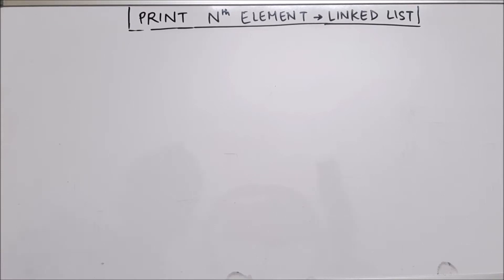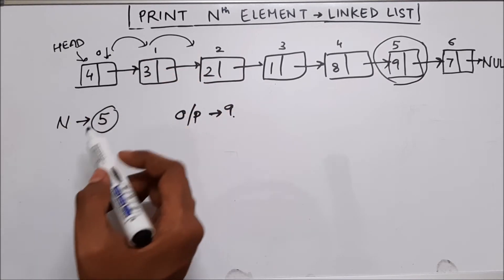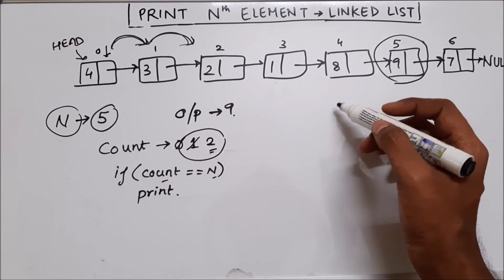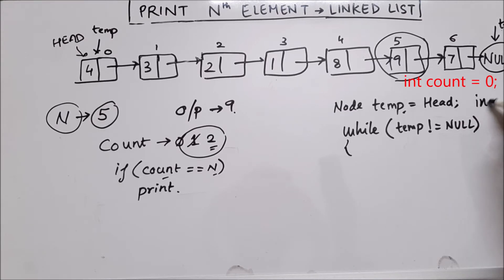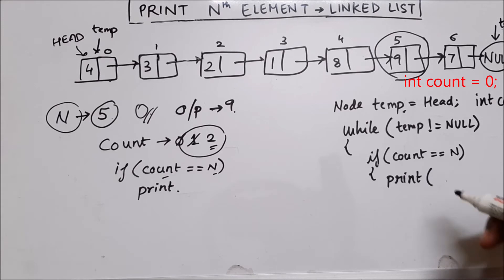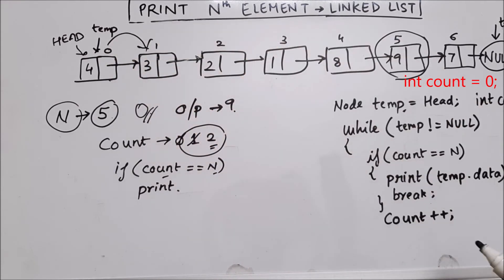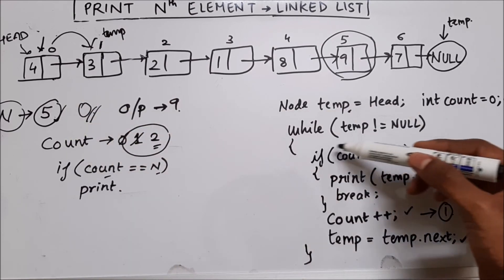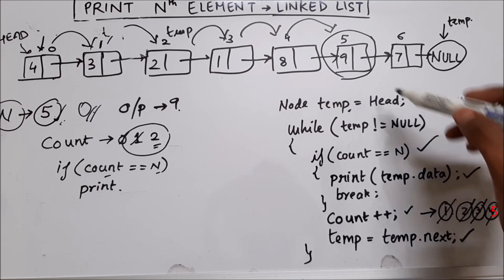Print Nth Element of a Linked List | Java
In this video, I have explained a method by which you can print the Nth element of any given linked list